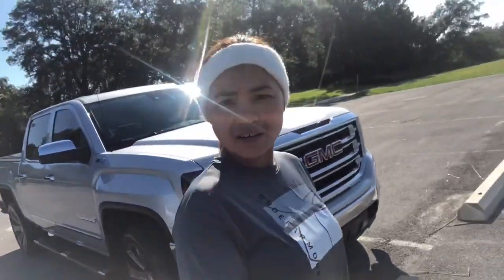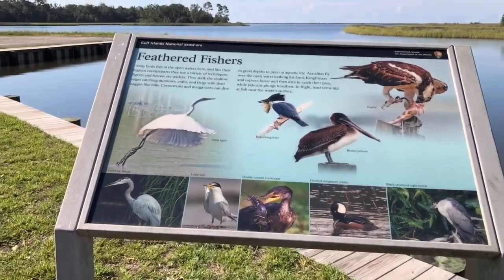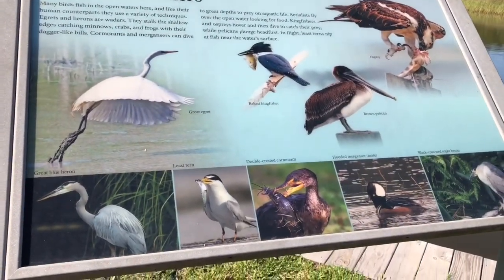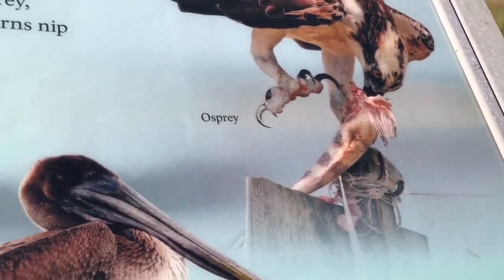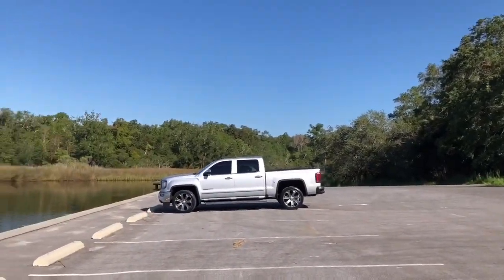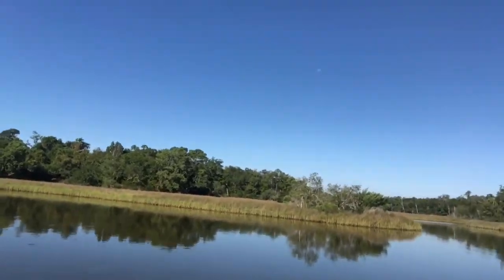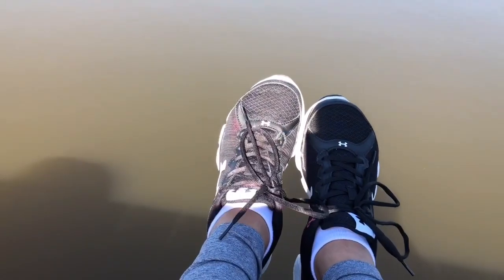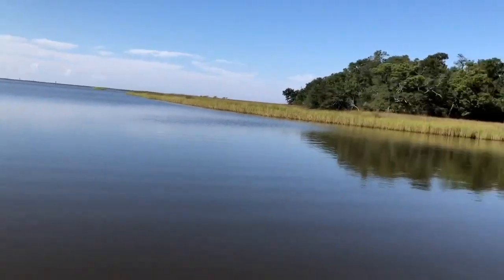Labor Day 2020 Activity